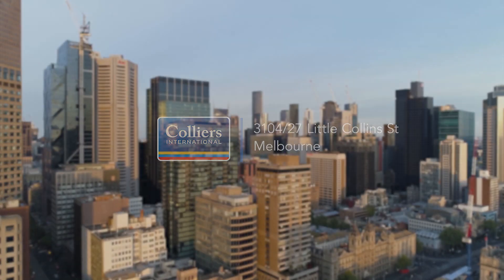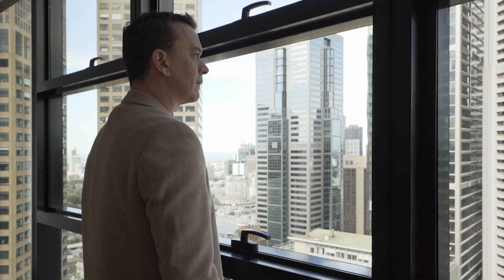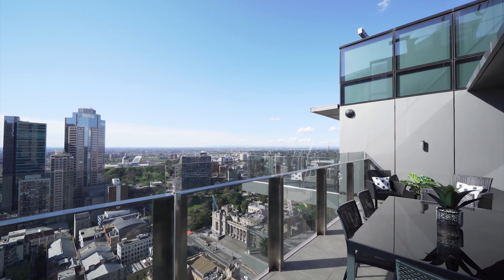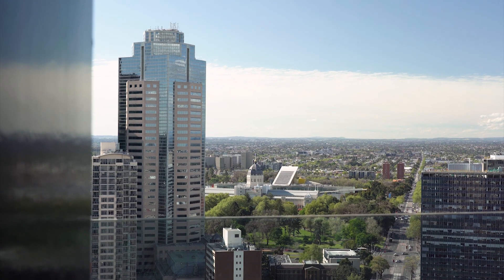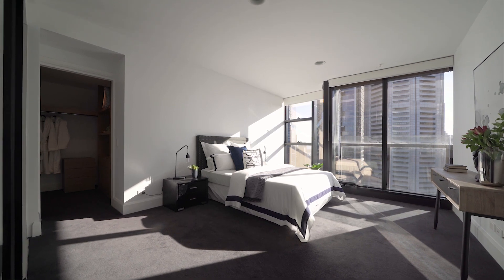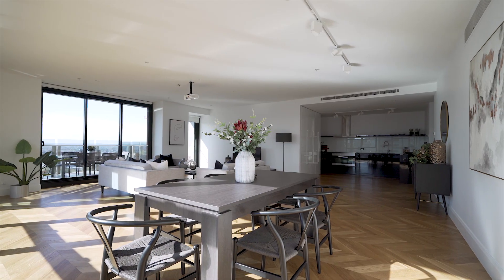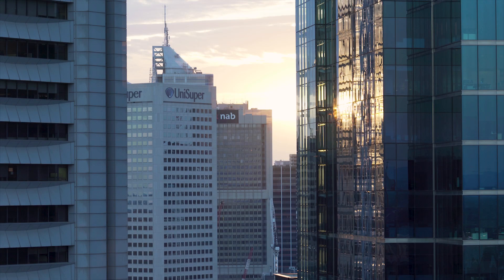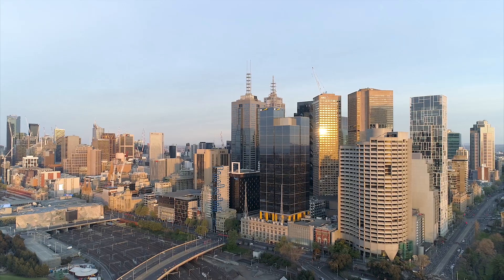3104/27 Little Collins Street, Melbourne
Colliers International Residential is pleased to present apartment 3104/27 Little Collins Street, Melbourne, now available for Sale by Private Negotiation.